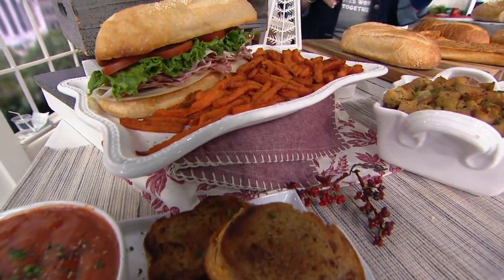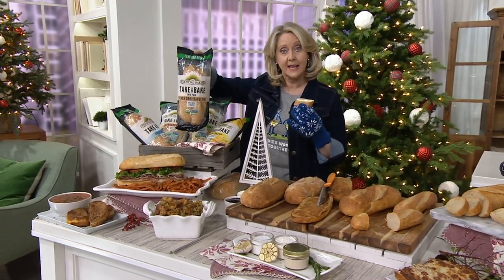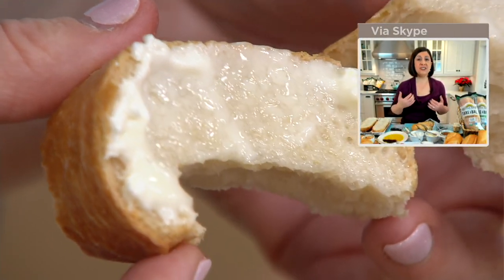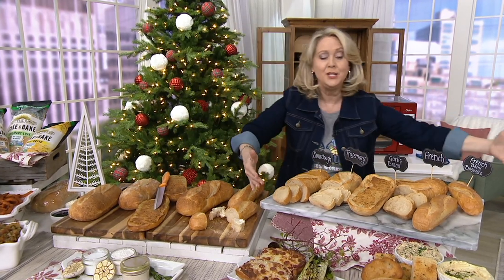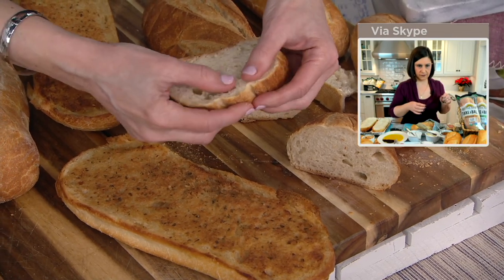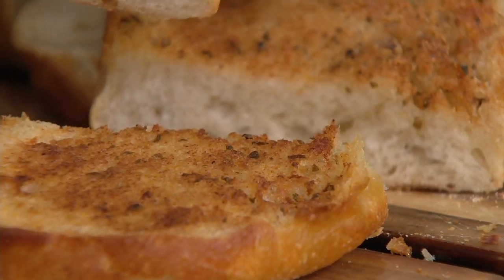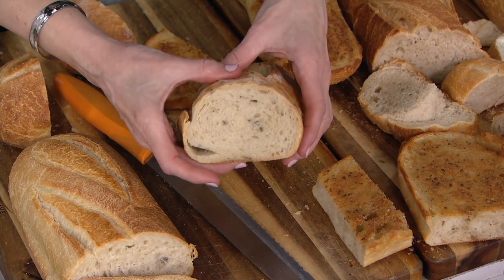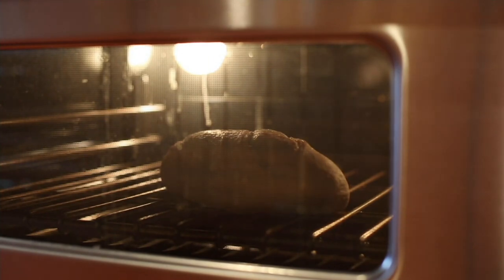Essential Baking Co. Artisan Take-and-Bake Bread Sampler on QVC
Essential Baking Co. Artisan Take-and-Bake Bread Sampler

Bring the bakery home -- and bake the bread yourself! -- with this set of artisan take-and-bake breads. Sourdough, garlic bread, baguettes, and more will leave your kitchen smelling delectable and leave your family requesting sandwiches, sides, spreads, and the like. From the Essential Baking Co.